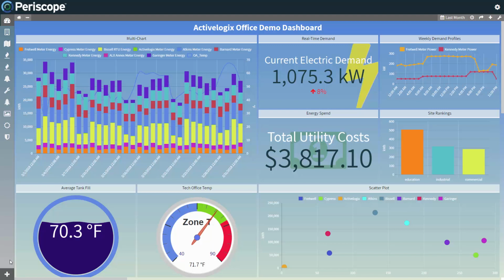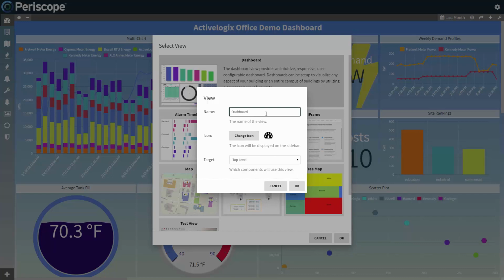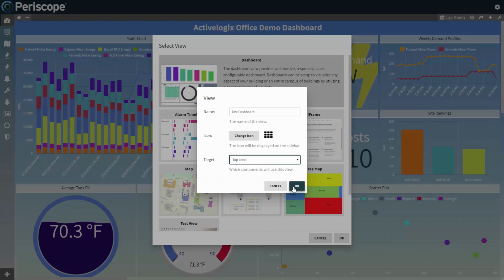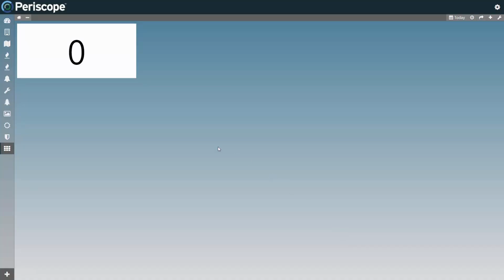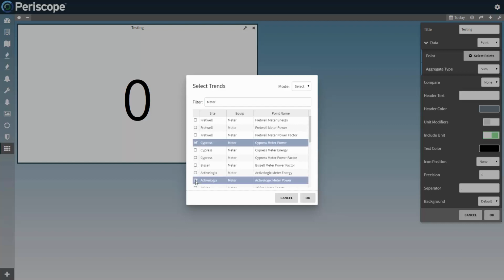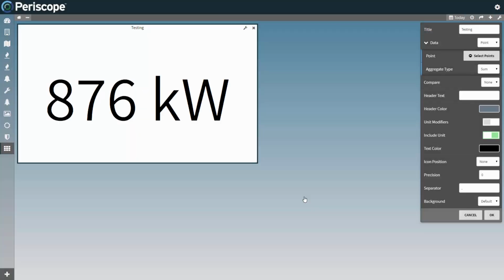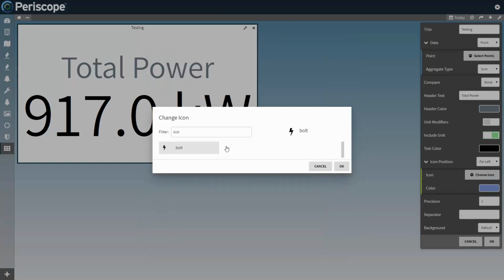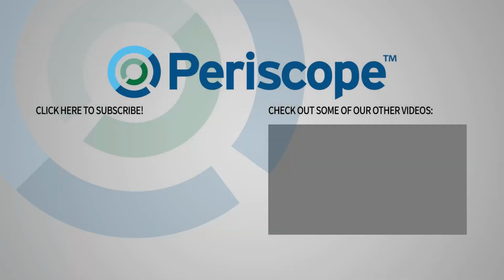Periscope Views & Viewlets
In this video, watch as we create a new View in Periscope then add and edit a new Viewlet.